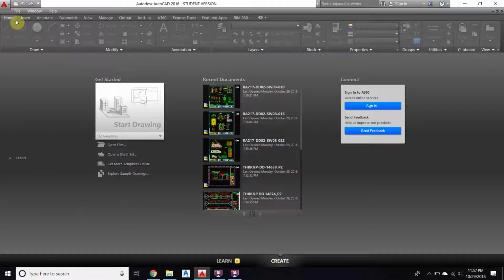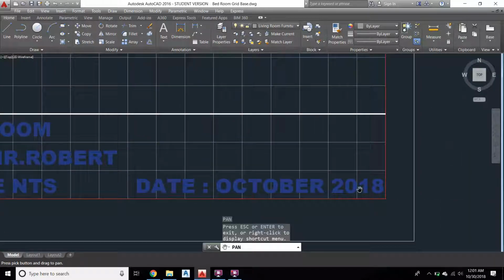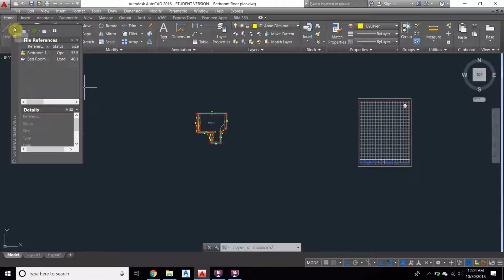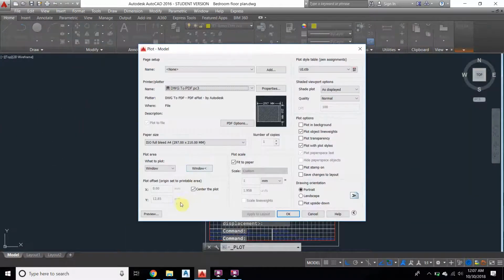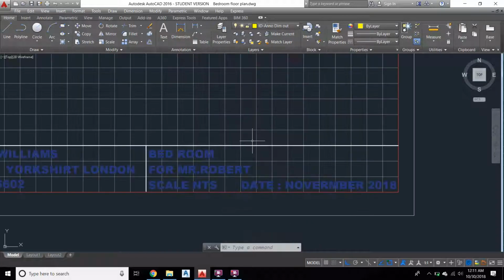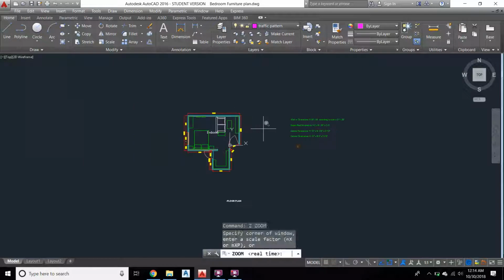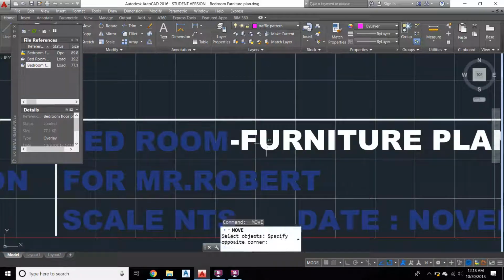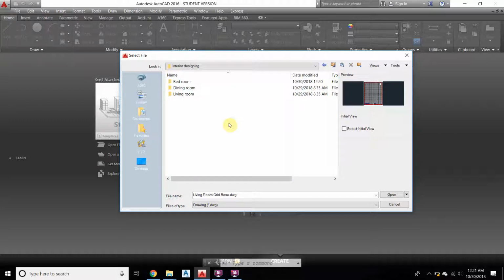Basic Preparing Sheets For The Plans